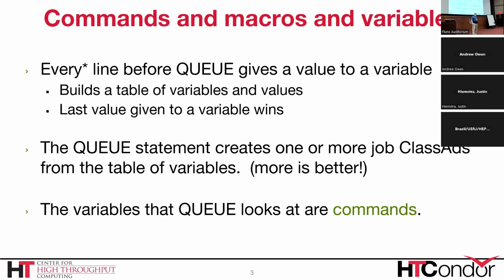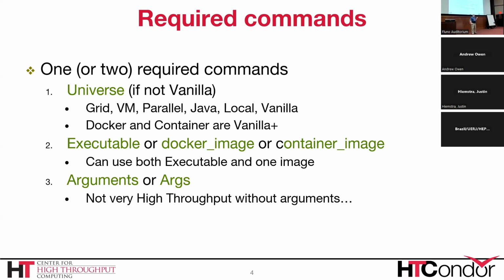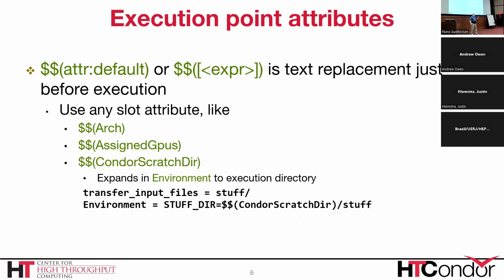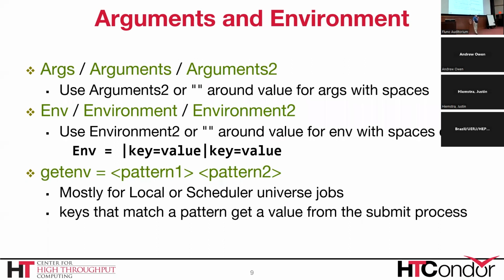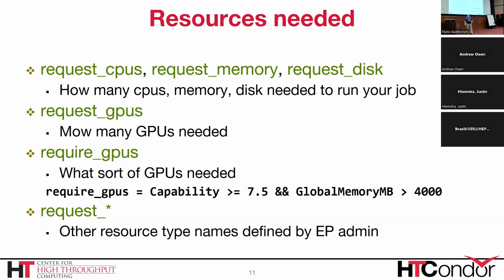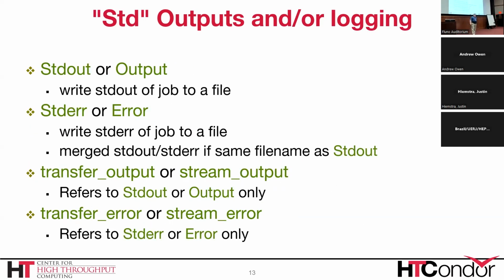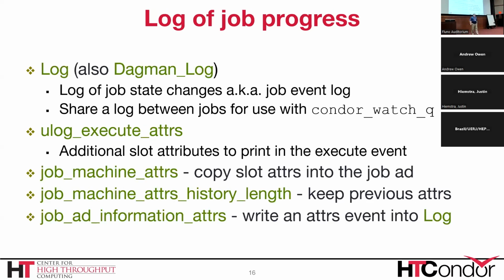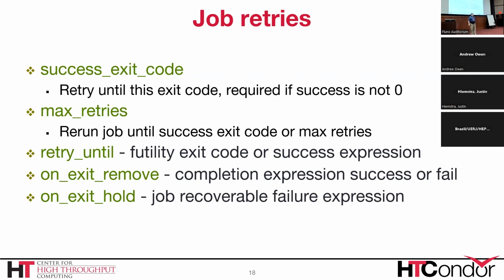HTC23 All the options to condor_submit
John Knoeller provides a thorough tour of the HTCondor submit file commands and macros.